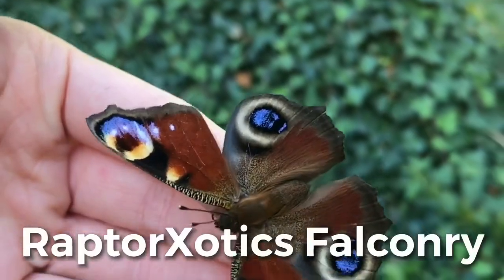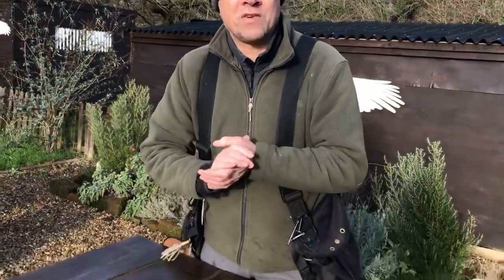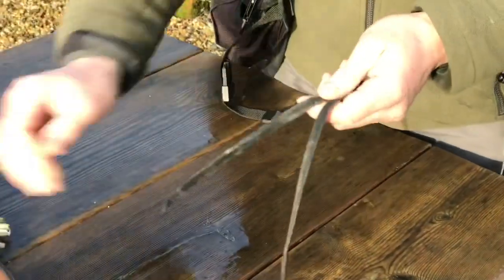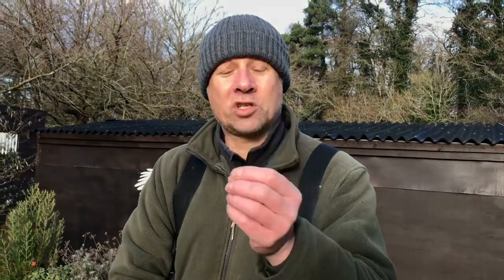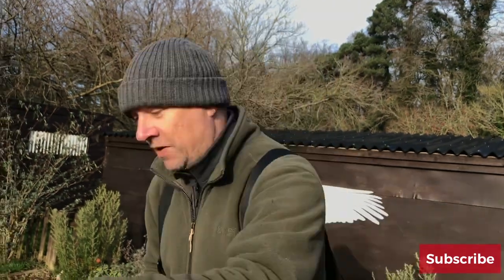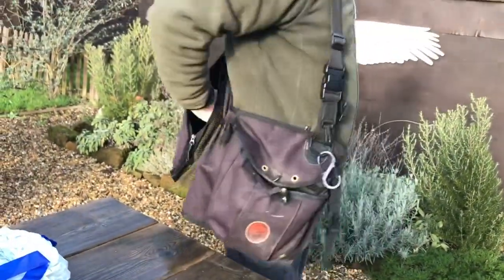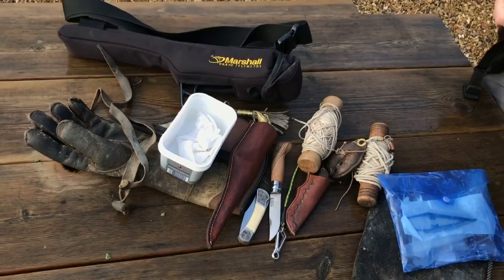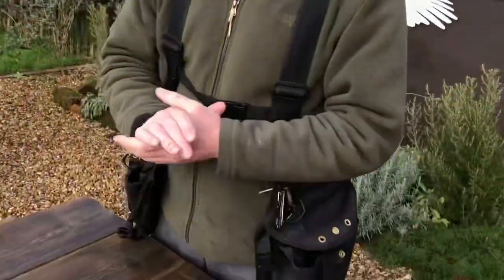WHAT’S IN MY FALCONRY BAG?! First Aid Kit Contents For Birds of Prey!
Today’s video is Dave showing you what is in his Falconry bag and his first aid kit for birds of prey!

Thank you to Free Bird of Reason for commenting the video idea!!